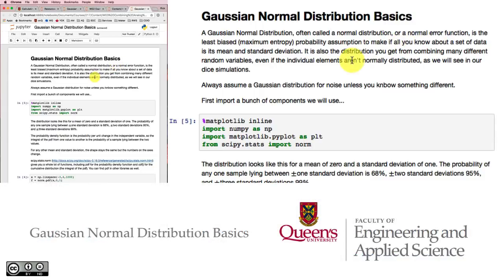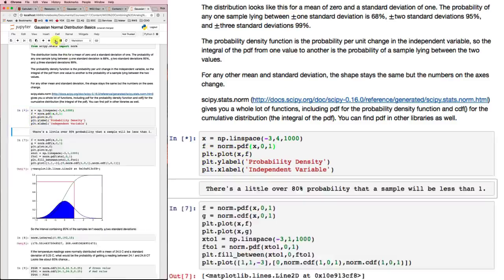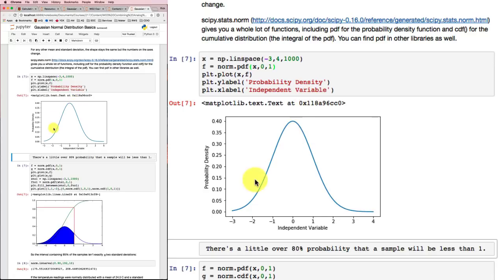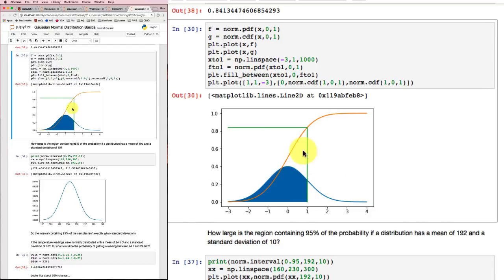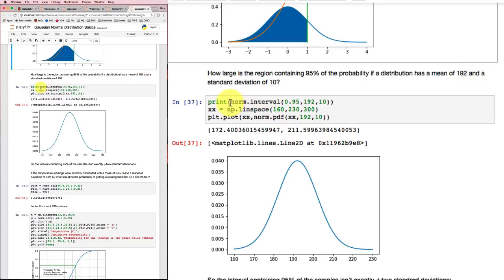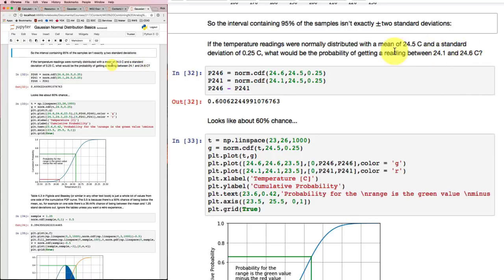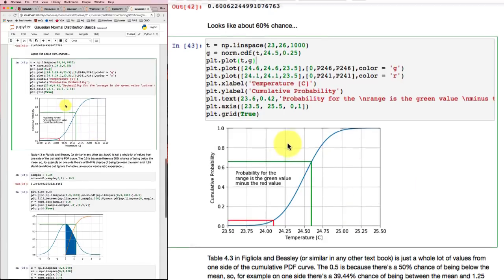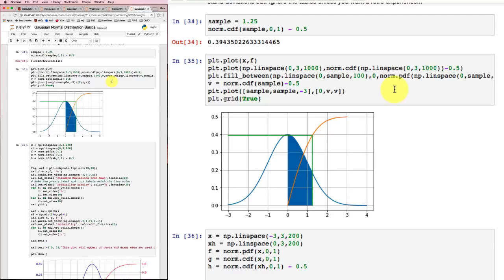Gaussian Normal Distribution Basics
Gaussian Normal Distributions are the ubiquitous "Bell" probability curve. You can understand the basics and apply them without digging to deeply into the math that leads to the shape. A normal distribution always results from the combination of many random events and is the most reasonable assumption for probability if we only know mean and standard deviation.